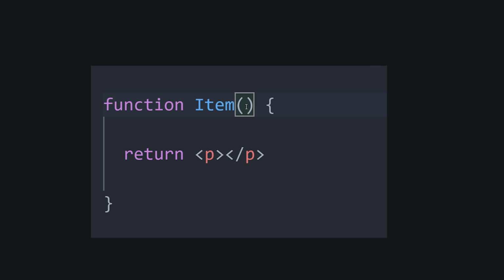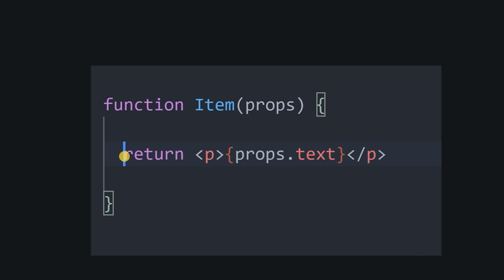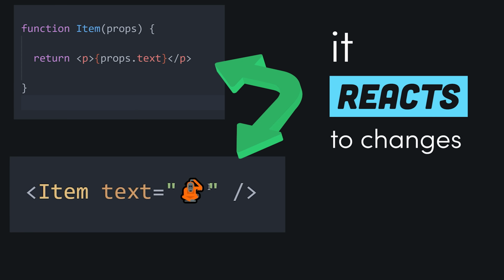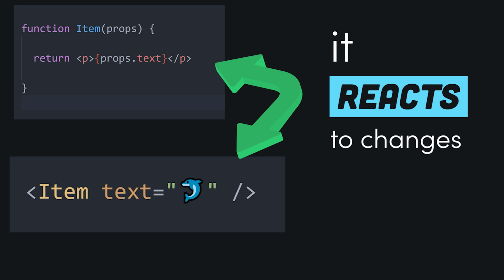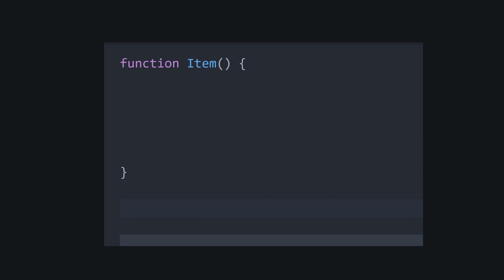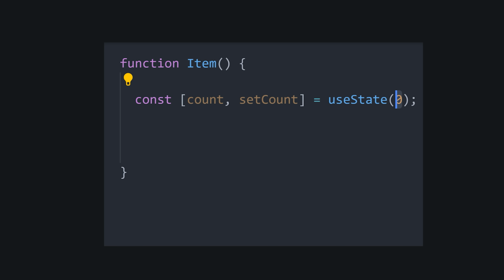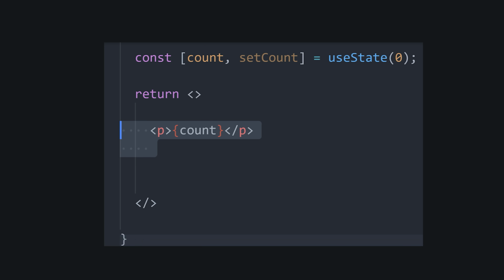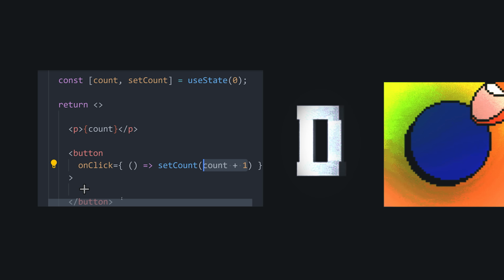React in 100 Seconds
React is a little JavaScript library with a big influence over the webdev world. Learn the basics of React in 100 Seconds